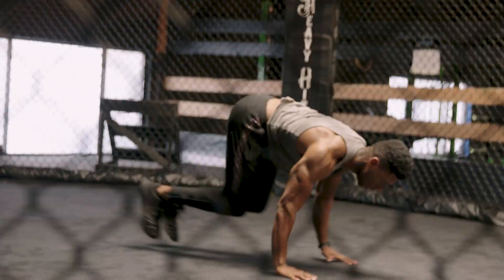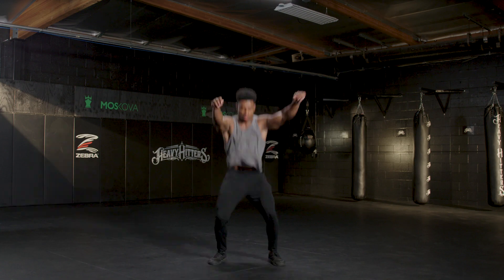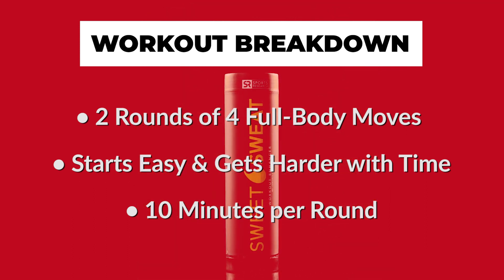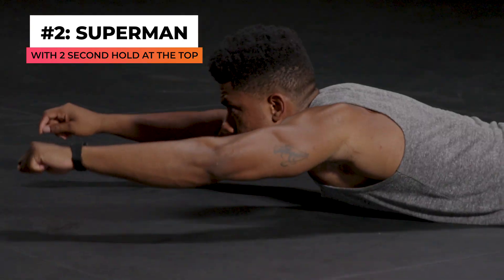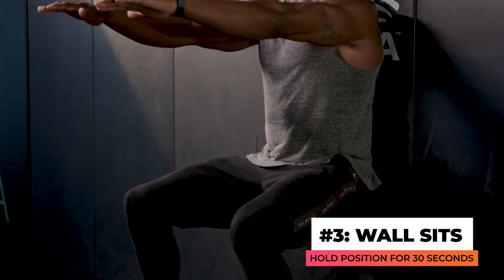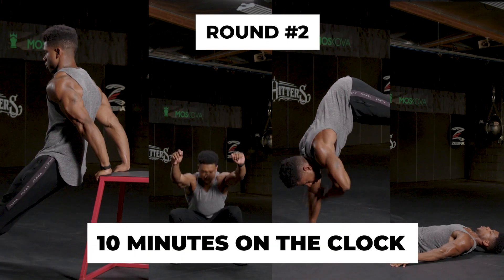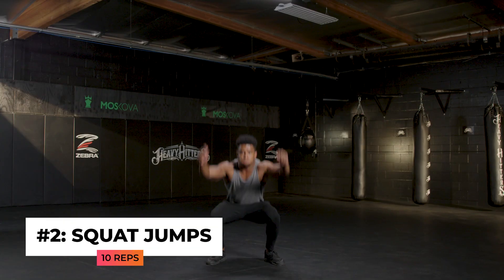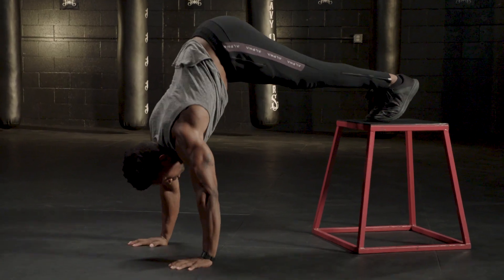Austin Dunham's Calisthenics AMRAP Challenge Workout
Fitness pro Austin Dunham shows us his exclusive calisthenics workout. But what is calisthenics? It’s a resistance-based training regimen that helps improve strength, flexibility, mobility, and more!

Austin’s A.M.R.A.P. Challenge
Two 10 Minute Rounds, As Many Rounds As Possible.

Round 1: 10 Minutes
1) Push-ups: 8 Reps
2) Supermans: 8 Reps, 2 Second Hold at Top
3) Wall Sit: 30 Seconds
4) Russian Twist: 8 Reps Each Side

Round 2: 10 Minutes
1) Bench or Chair Dips: 10 Reps
2) High Knee Squat Jumps: 10 Reps
3) Feet-Elevated Shoulder Taps: 10 Reps Each Side
4) Floor Leg Raises: 10 Reps

The official Youtube Sweet Sweat Channel.  Follow us to see all of our Sweet Sweat videos and learn more about Sweet Sweat.